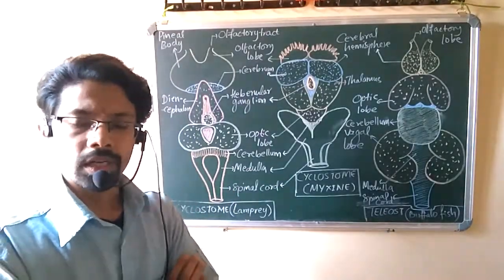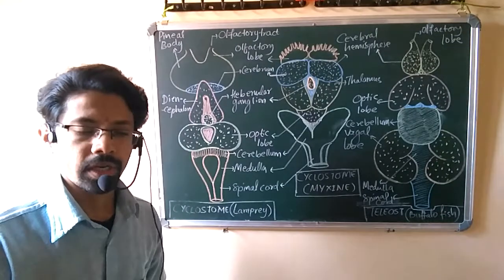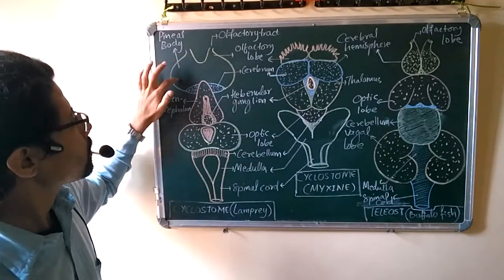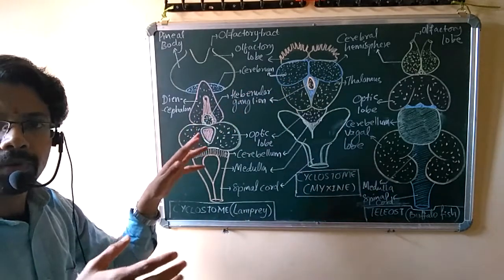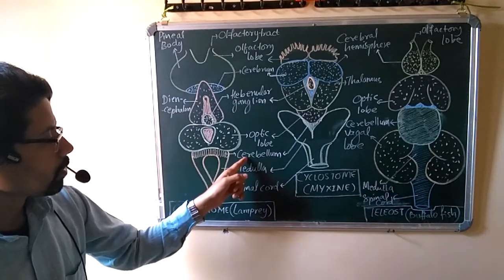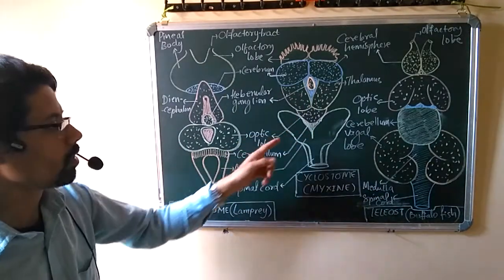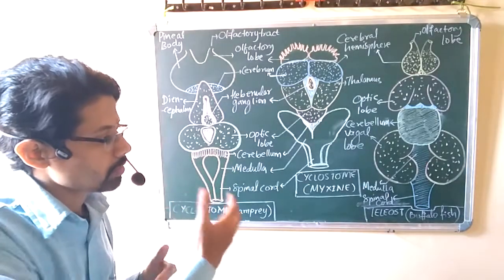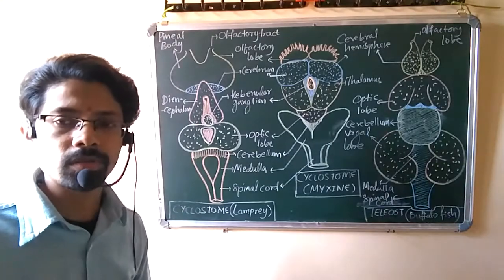Brain-Comparative anatomy of vertebrates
This video is detailed discussion on comparative Anatomy of brain in vertebrates, cyclostomes & teleosts fishes. Thank you